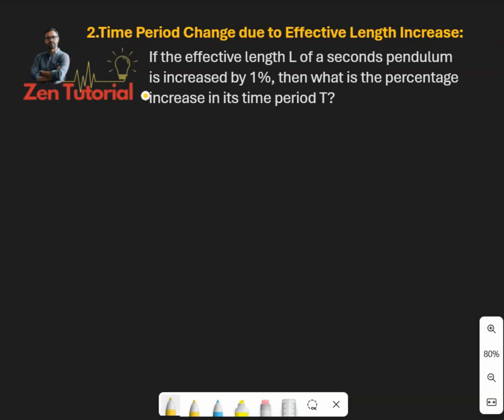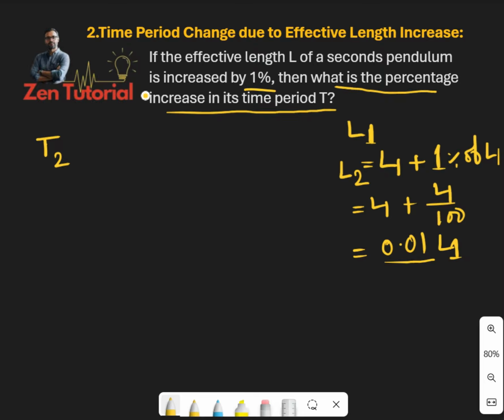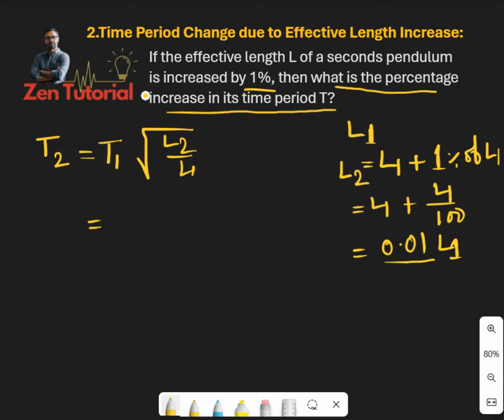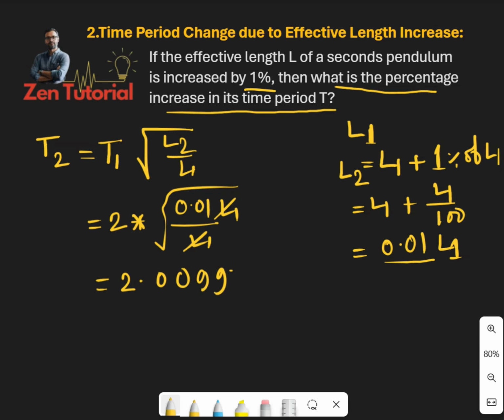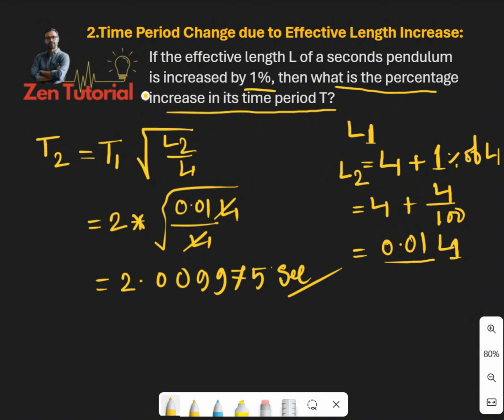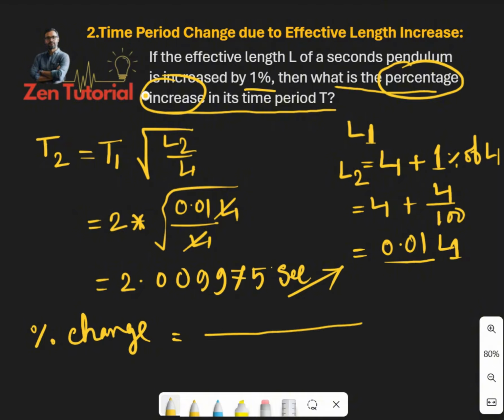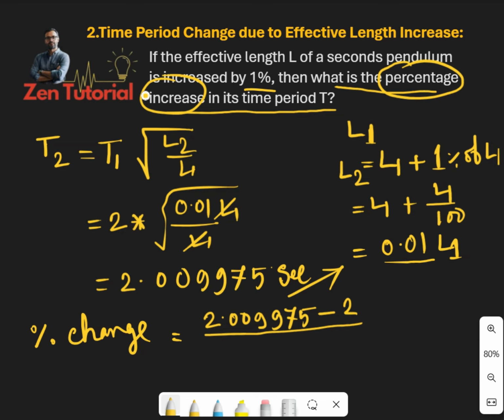Simple Pendulum Physics: Relationship | How Length Percentage Change Affects Time Period | Zen Sir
Discover the fundamental relationship between the length ($L$) and time period ($T$) of a simple pendulum in this physics lesson! 💡We dive deep into the formula $T \propto \sqrt{L}$ to understand exactly how increasing the length affects the oscillation time. Unlike a linear relationship, the time period is proportional to the square root of the length. This means the time period increases at a slower rate than the length.In this video, you will learn:The core formula for the time period of a simple pendulum.Why the relationship is $T \propto \sqrt{L}$.How to calculate the percentage change in time period for any percentage increase in length.Key Example: If you double the length ($L$ increases by 100%), the time period does not double—it only increases by approximately 41.4% ($\sqrt{2}$ times the original period)!

HSC2025 (আপনার পরীক্ষার বছর অনুযায়ী পরিবর্তন করতে পারেন)